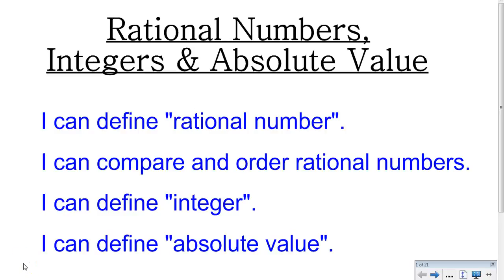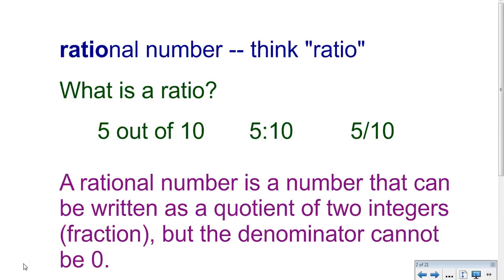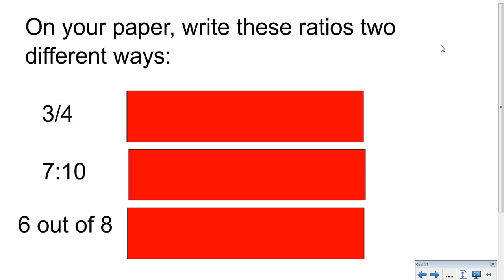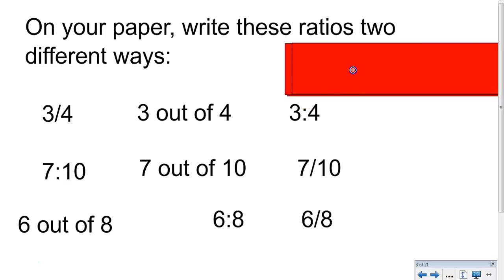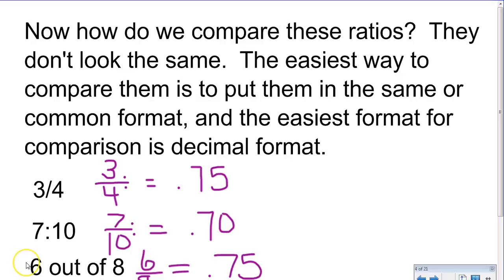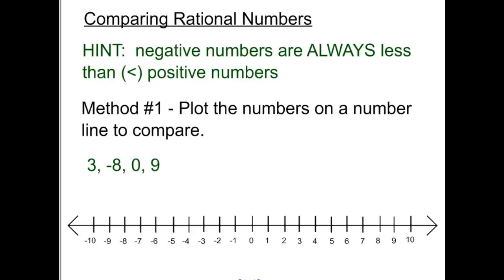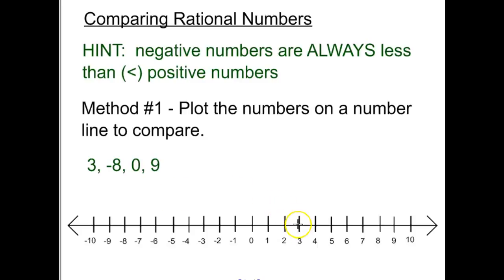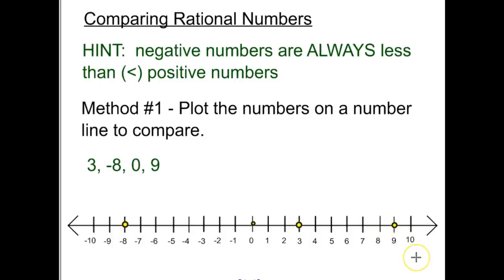Unit1 1-5 Rational Numbers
Watch this video about rational numbers before coming to class.  Pause the video and replay if you need to.  Try the problems given in the video and bring them to class with you.